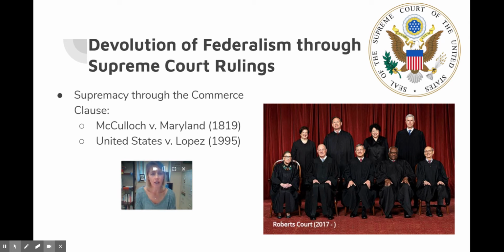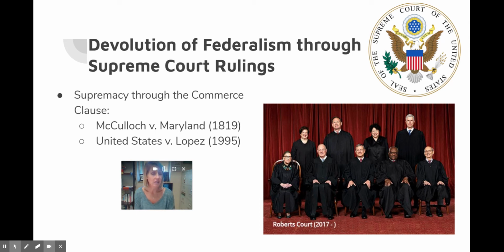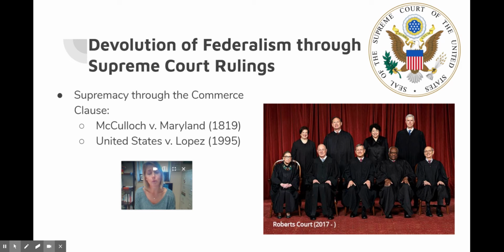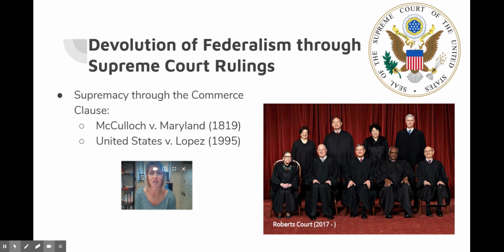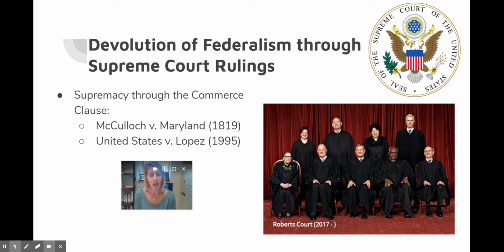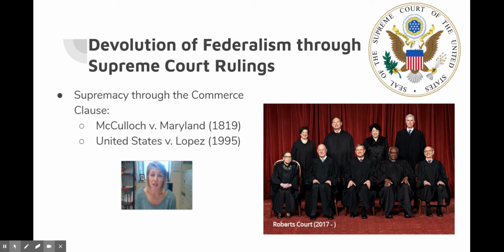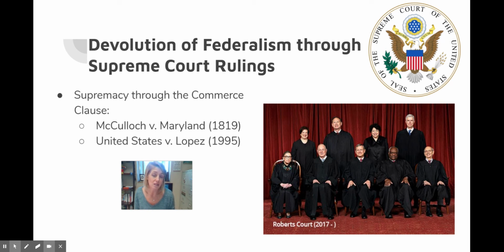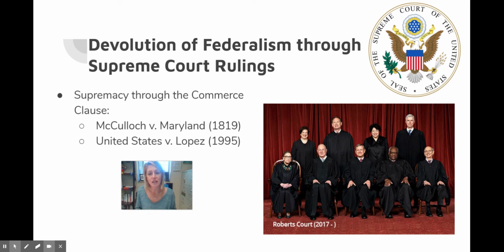Commerce Clause & the Supreme Court